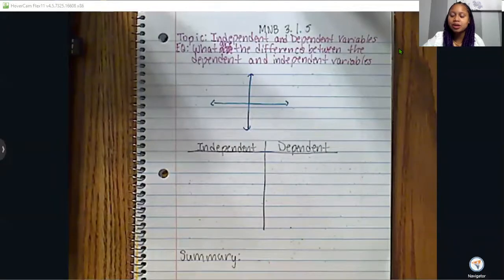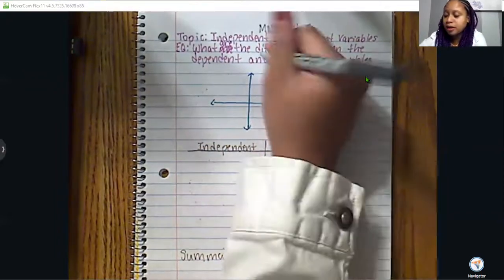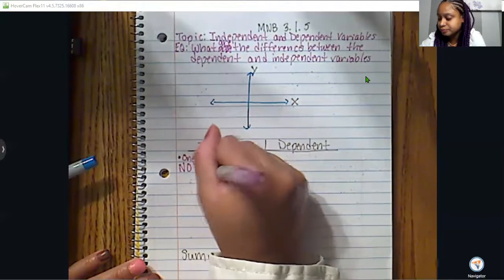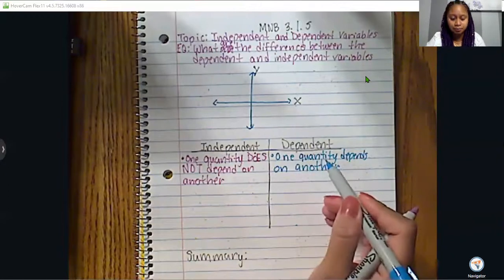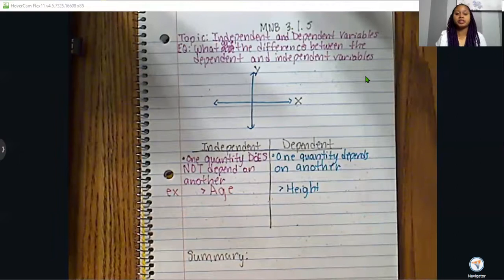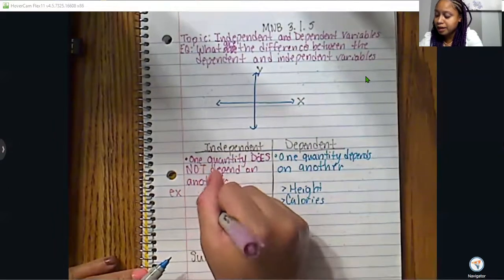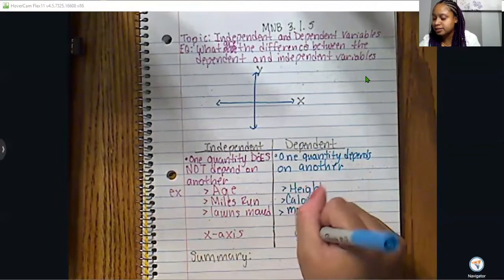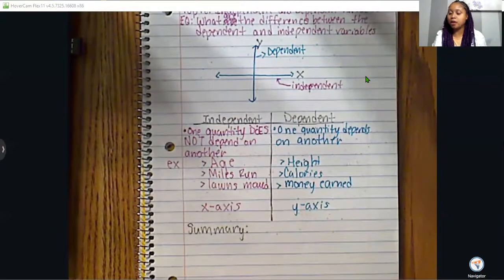Independent vs Dependent Variables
What are the differences between dependent and independent variables